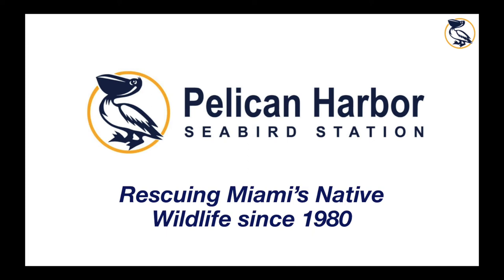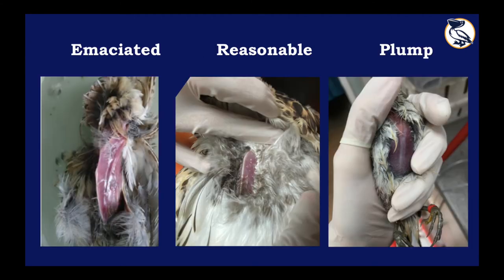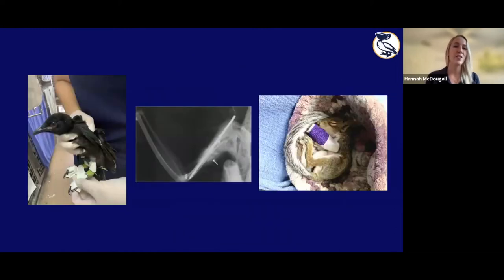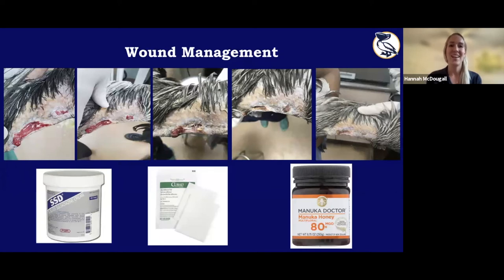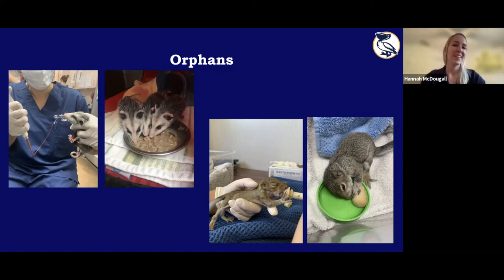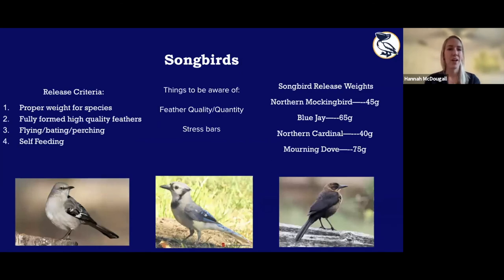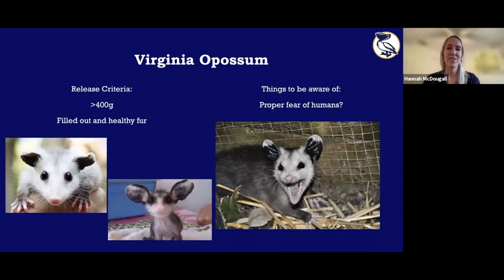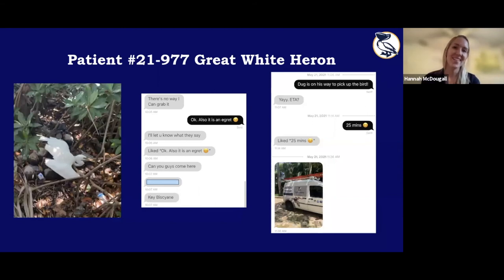Rescue, Rehabilitation, Release | An Inside Look Webinar 06.16.21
We are so grateful for your support to the thousands of diverse patients we treat every year at the Seabird Station. We want to empower you with the knowledge and skills to understand these beautiful creatures better and assist in their identification and capture to help get them into our care for rehabilitation and release with monthly workshops.

Join us for an inside look at the daily operations of our wildlife rehabilitation clinic. Learn more about the treatments and care for thousands of patients, and follow a patient along its journey from rescue to release. Hannah McDougall, PHSS Communications & Outreach Coordinator and licensed Wildlife Rehabber, and Kiki Mutis, Operations & Volunteer Manager, will be leading this webinar via Zoom.

Learn more about:
 - Initial Triage
 - Common injuries & their treatments
 - Release Criteria

This workshop will also be an excellent opportunity to meet volunteers, interns, and PHSS staff virtually.

Thank you for your support and we hope to see you there!

for our upcoming virtual webinars.

Pelican Harbor Seabird Station is a non-profit native wildlife hospital in Miami, Florida dedicated to the rescue and release of sick, injured, and orphaned native wildlife.